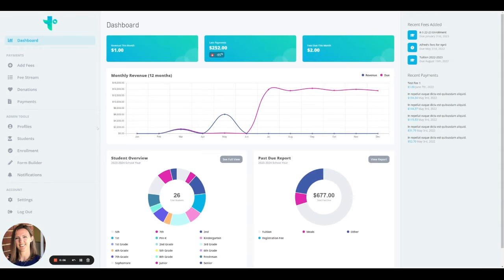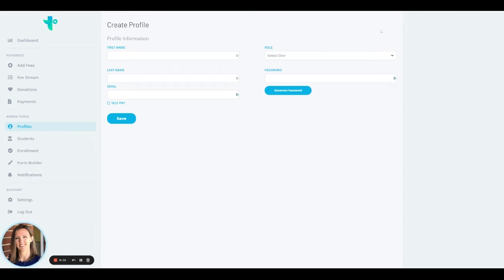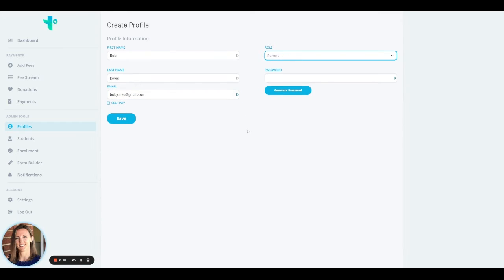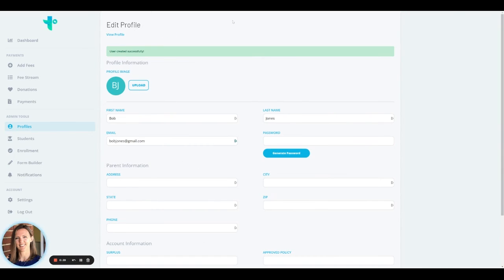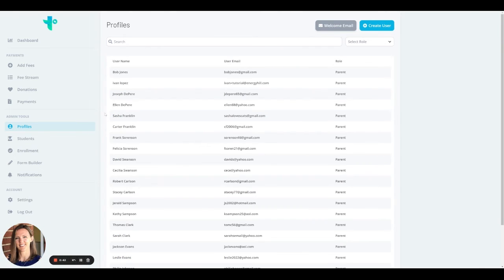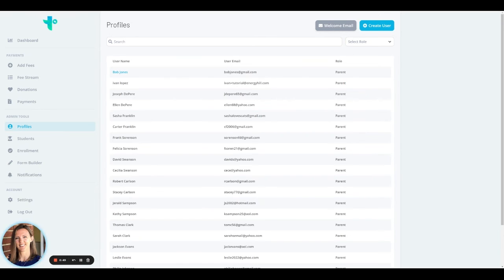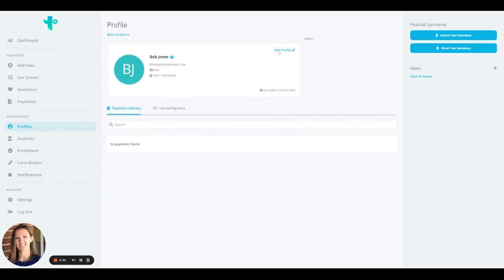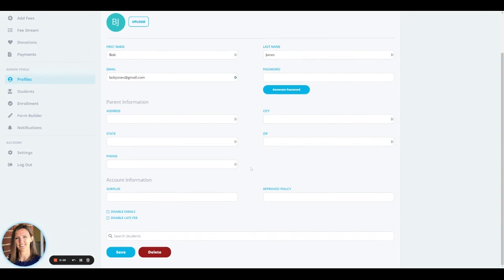TuitionEP Tutorial: How to Create & Edit a Parent Profile